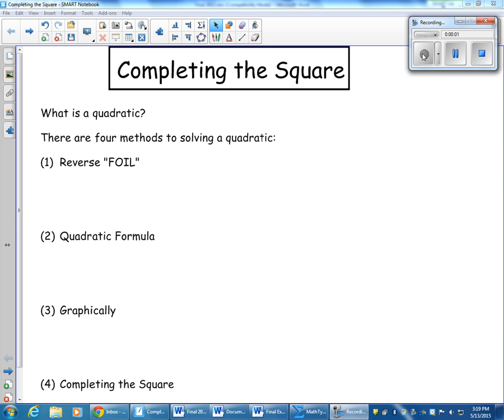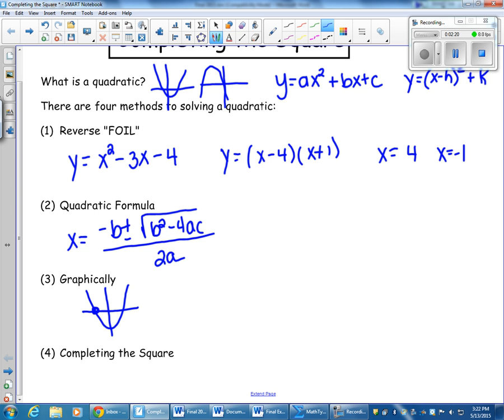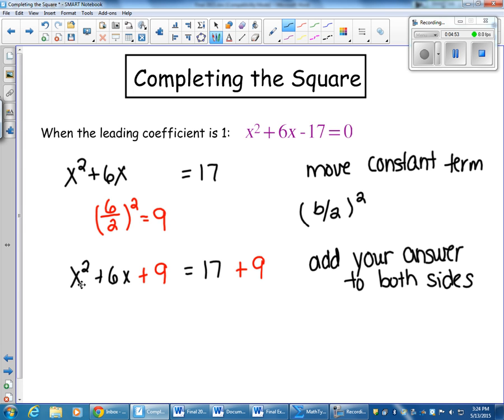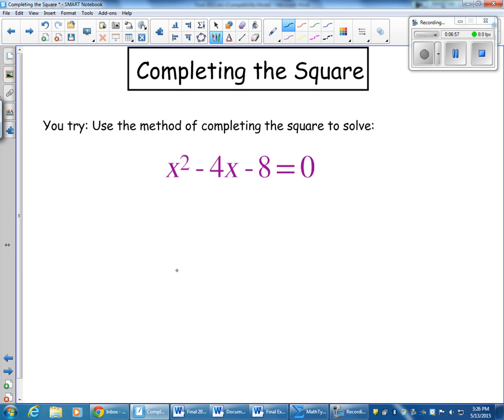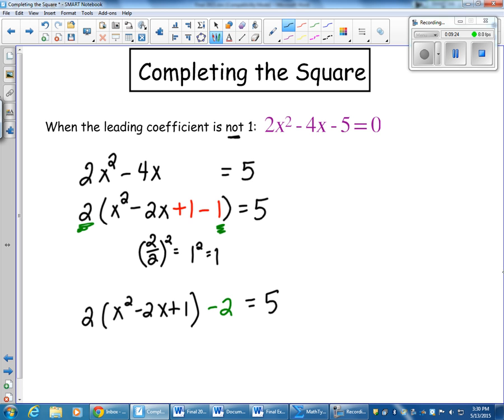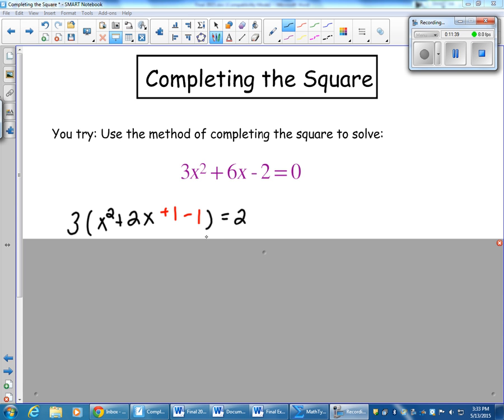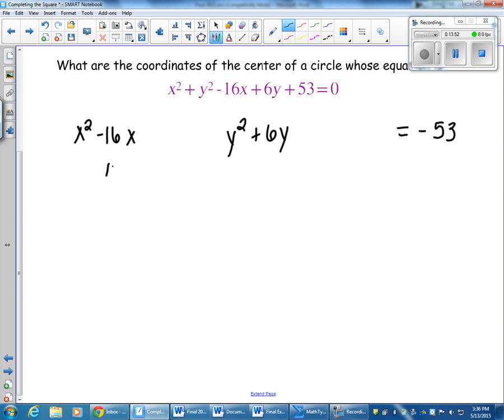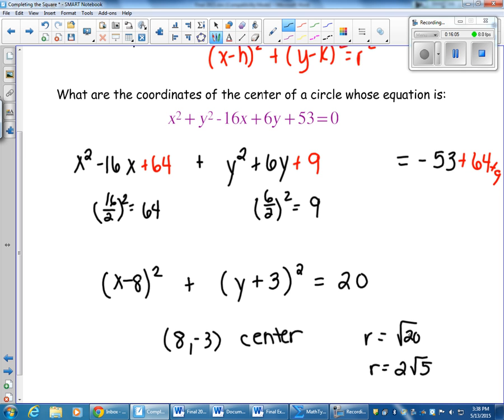Completing the Square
Using the method of completing the square to solve quadratics.